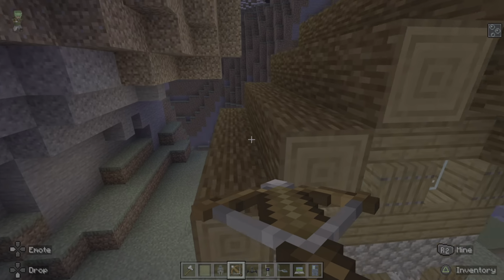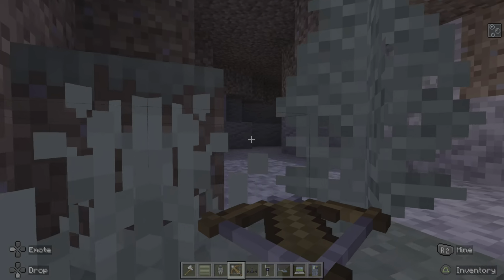Hacker mansion village terror